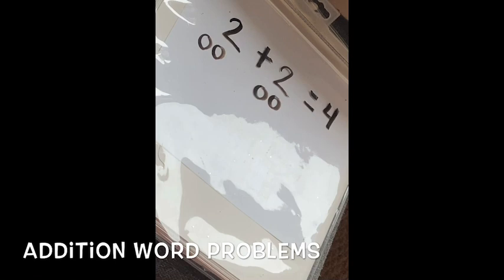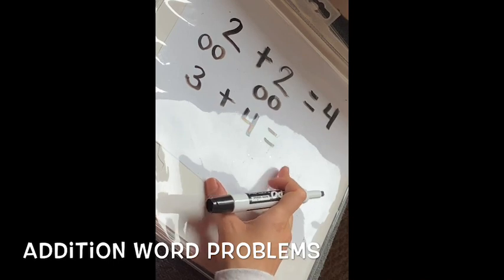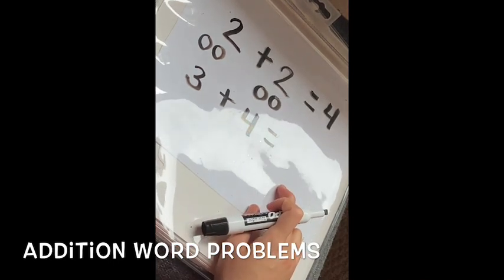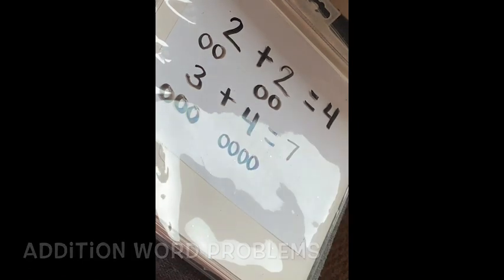Ms. Vega 4/13/20